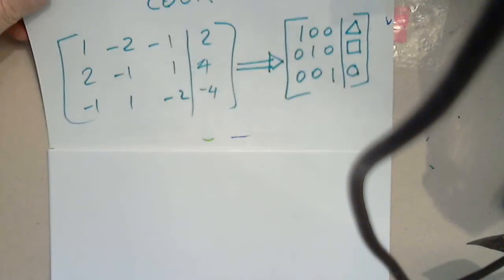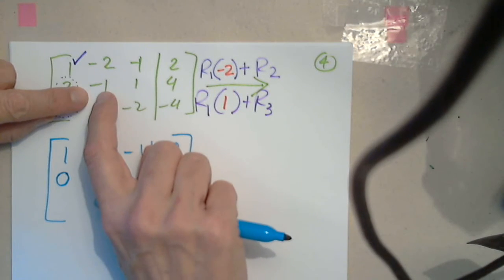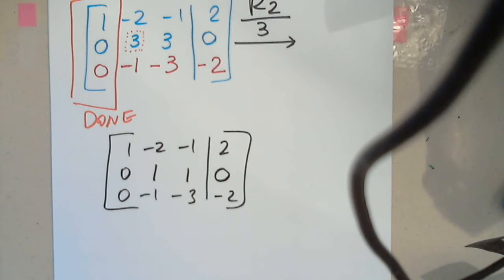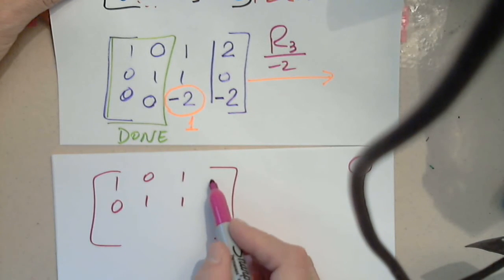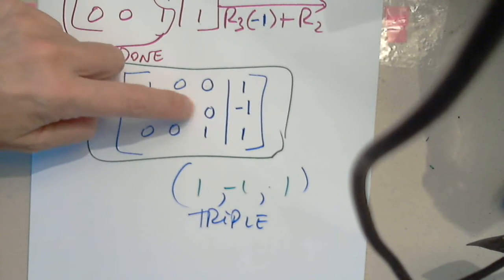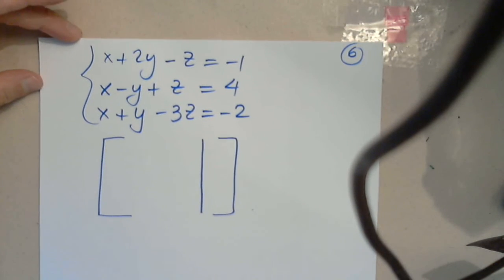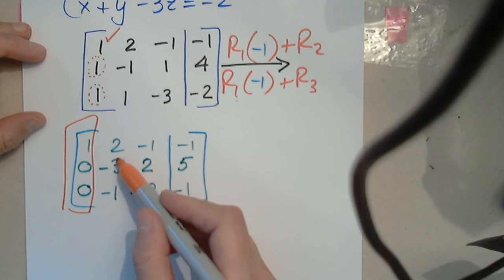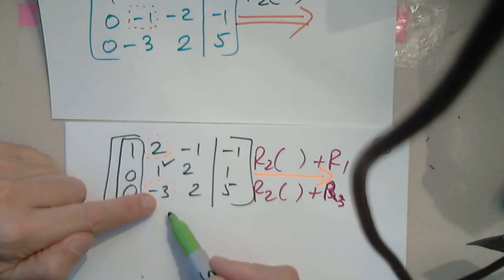MAT 137 351 SECTION 6.1 PART 2 MAY 4